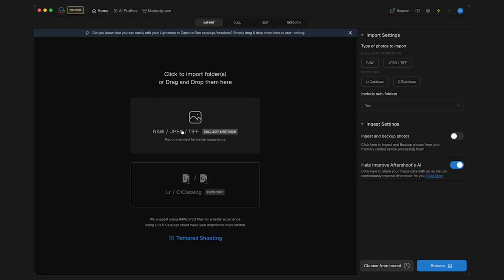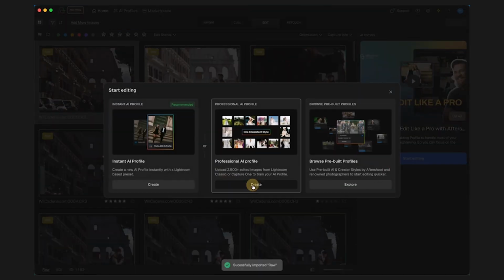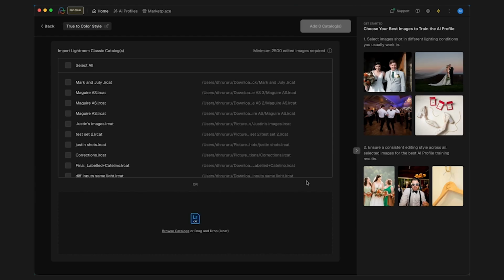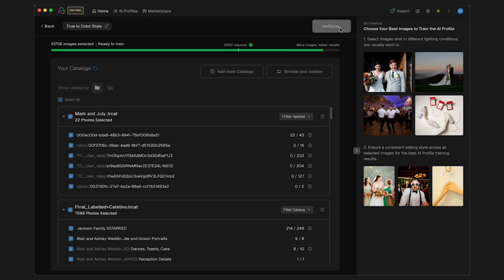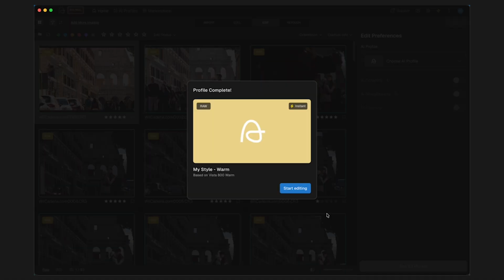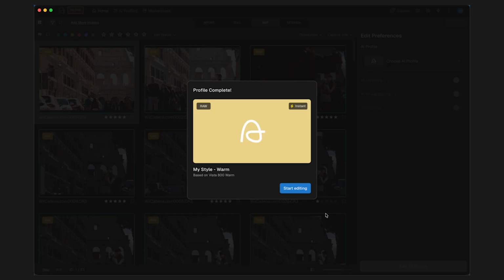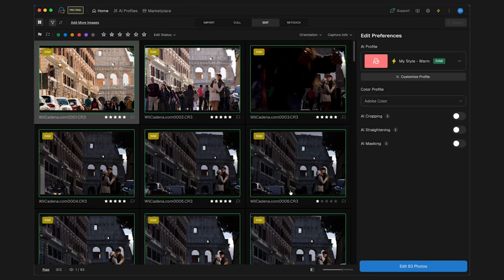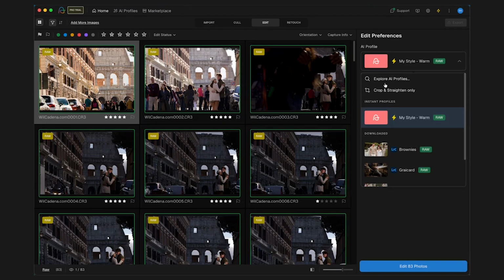Train Your AI Profile Using Your Lightroom Catalog in Aftershoot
Want to train an AI profile using your own Lightroom catalog in Aftershoot? Here's how to turn years of editing into an AI profile that actually edits like you. Generic AI editing tools give you generic results because they don't learn your editing decisions — your exposure choices, your color grading, your white balance preferences. A professional AI profile in Aftershoot works differently: it trains directly on your Lightroom catalog, analyzing your past edits to learn how you make decisions, not just what your images look like.

In this video, we walk through the full process: creating a new album, selecting the professional AI profile option, choosing your best and most consistent catalogs to train from, and applying your finished AI profile to a new shoot. Once trained, your Aftershoot AI profile replicates your editing decisions automatically, so every new shoot gets edited in your style.

If you already have a Lightroom catalog, you already have everything you need. Train your AI profile in Aftershoot and turn your past edits into your future workflow.

New to Aftershoot? Get your time back with automated culling and editing today

CHAPTERS

0:00 - The problem with generic AI editing
0:17 - How Aftershoot trains AI on your own edits
0:27 - Create a new album
0:42 - Select your best catalogs to train from
0:59 - What Aftershoot actually learns from your edits
1:22 - Why this changes your entire editing workflow